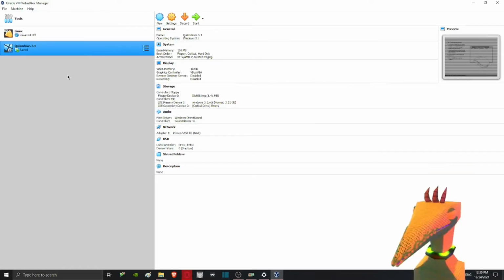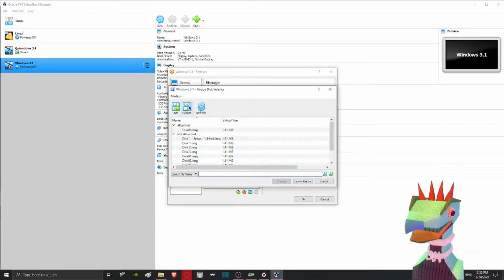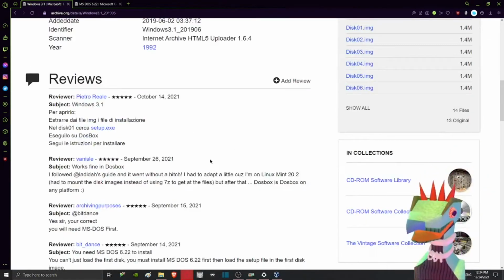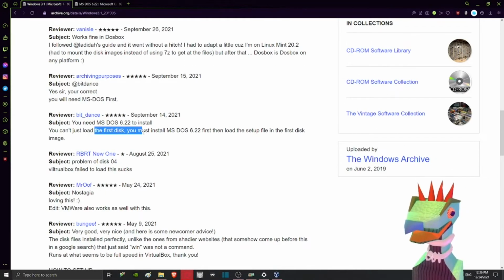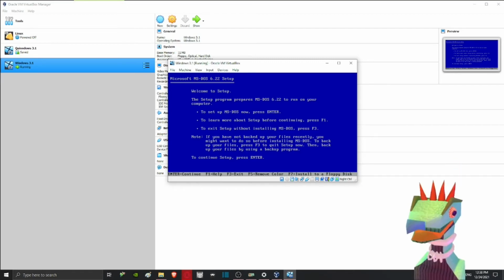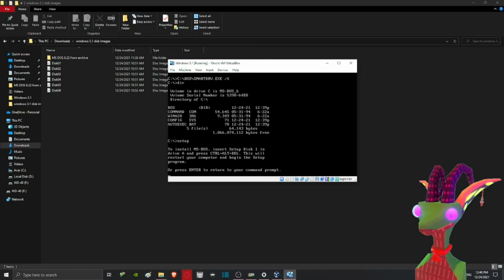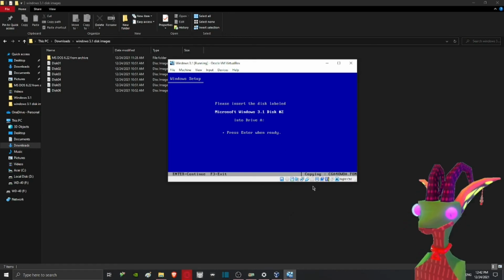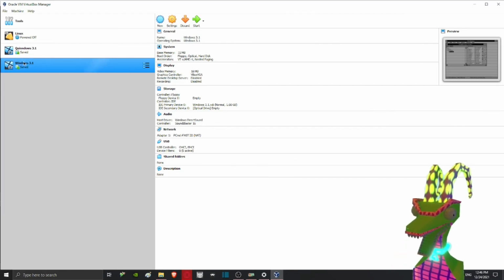How to Install Windows 3.1 in VirtualBox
You need to install Windows 3.1 on MS DOS

Steps:

1. Get your host software (like VirtualBox and 7zip) and floppy discs!~
2. Make a new Virtual Box for Windows 3.1
3. Start Machine and insert MS DOS disc 1 into floppy drive
4. Continue installing MS DOS 6.22 until you get your dos prompt.
5. Run setup or setup.exe, hit enter. then Select Windows 3.1 disc 1 floppy!
6. reboot (you may need to hit [F12] and select 1 go boot into Dos.
7.  go into your A drive which setup automatically creates for you by typing: A:/
8. Run setup again to continue setting up windows 3.1
9. After disc 2 you should be asked for your name and company for your windows profile.
10. Continue installing windows 3.1 with the floppy disc images.
11. Choose a printer or no printer.
12. Select MS DOS Editor for EDIT.COM file
13. Remove Floppy disc from Virtual Disc image and Reboot :)
14. Type "win" (No parenthesis) into dos prompt to start windows 3.1 desktop!!!